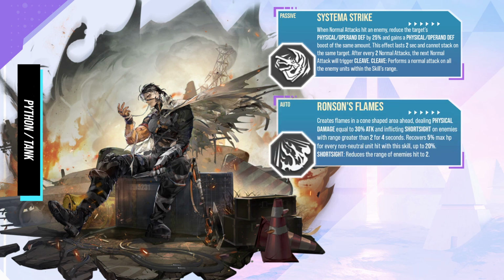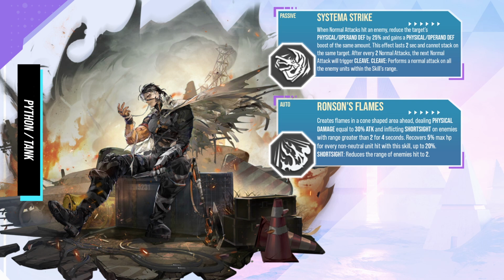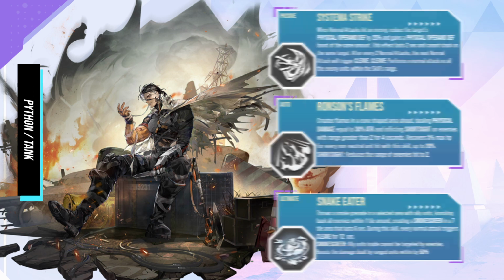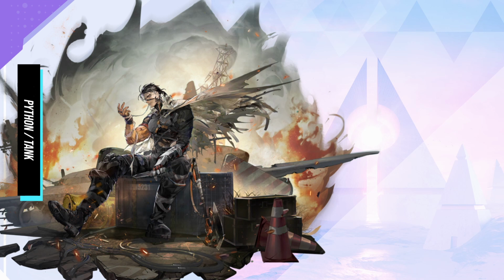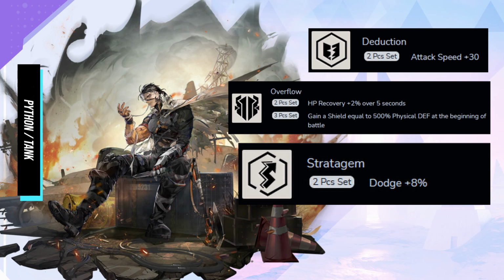Python | Should You Pull? [Neural Cloud]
Python is here! Let's talk if this tank is worth pulling for!